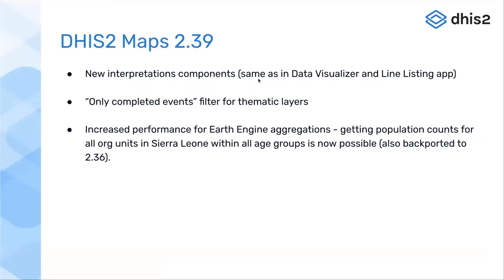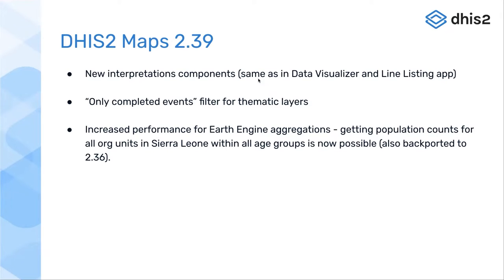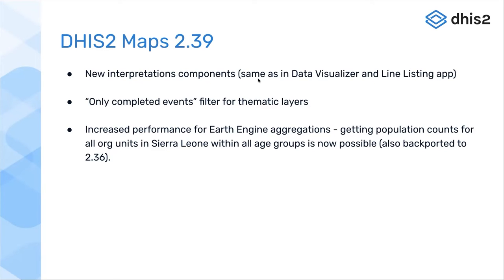Analytics: Maps - DHIS2.39